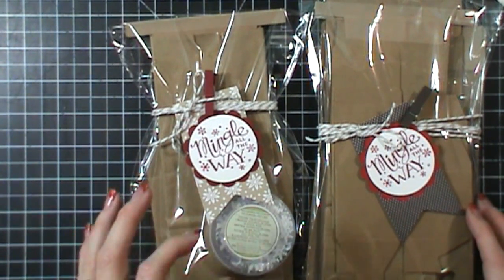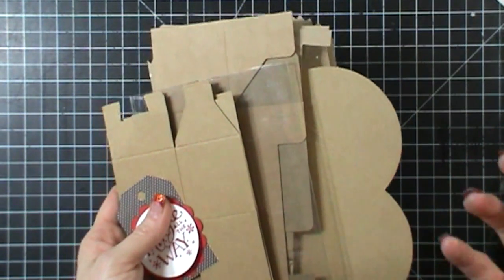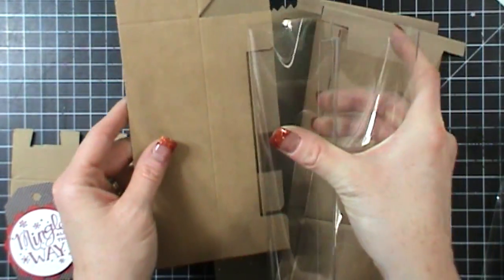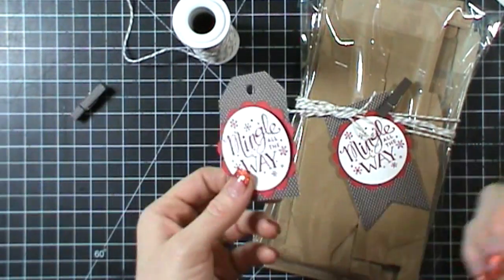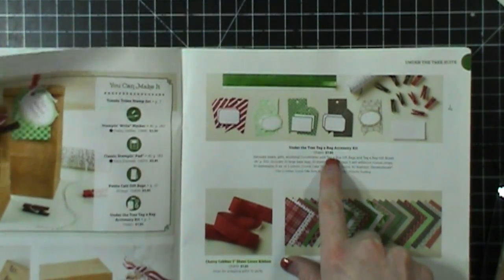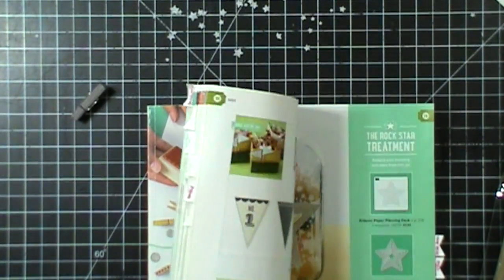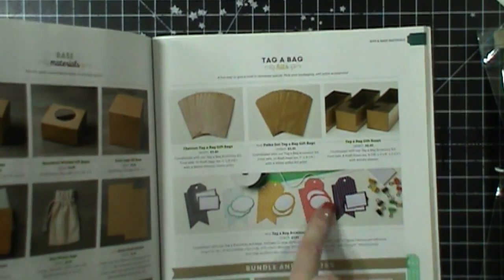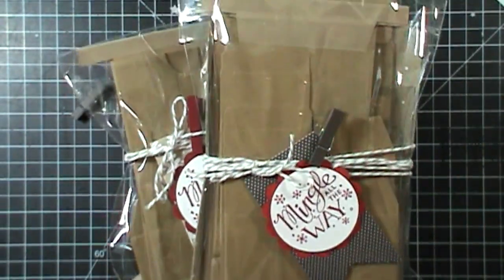Stampin' Up Tags & Bags - Team Gifts